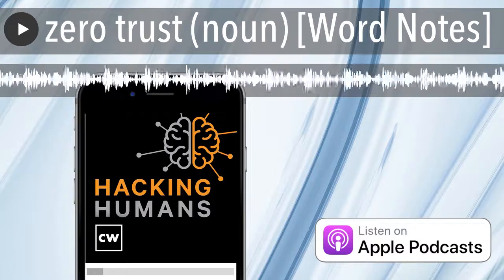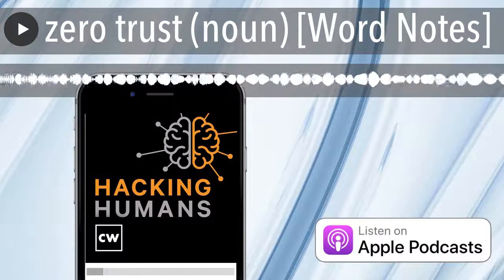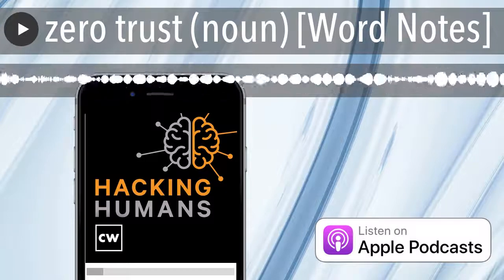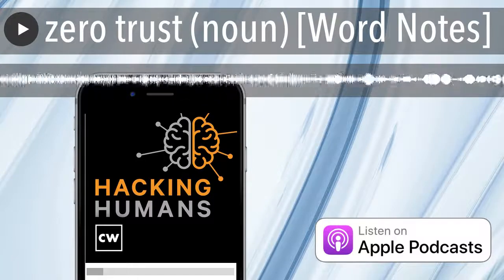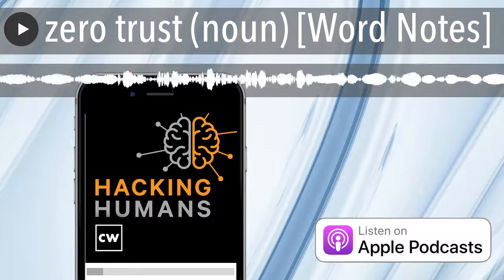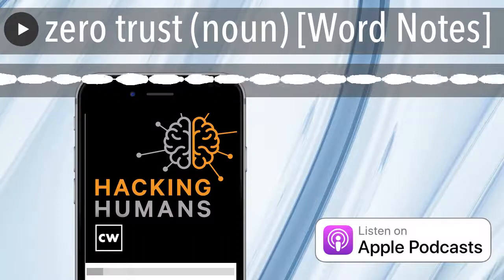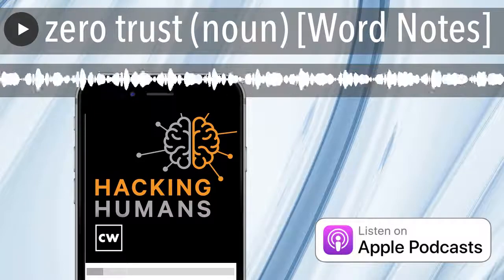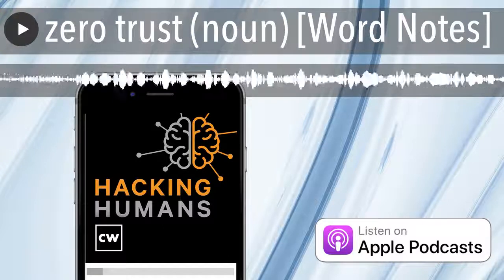zero trust (noun) [Word Notes]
A security philosophy that assumes adversaries have already penetrated the digital environment and tries to reduce the potential impact by limiting access by people, devices, and software to only the resources essential to perform their function and nothing more.